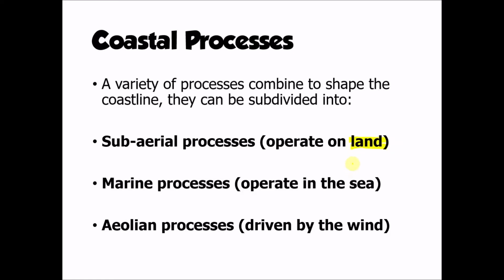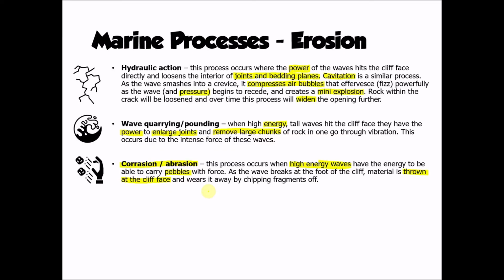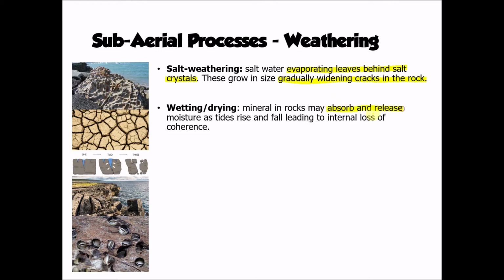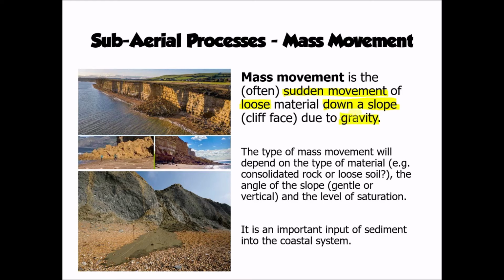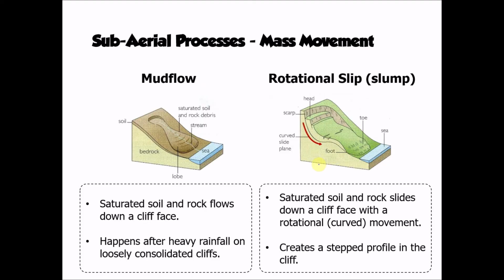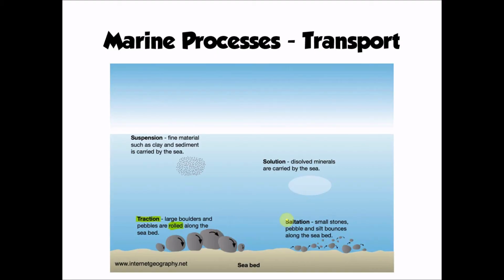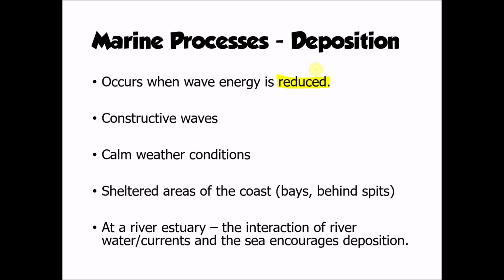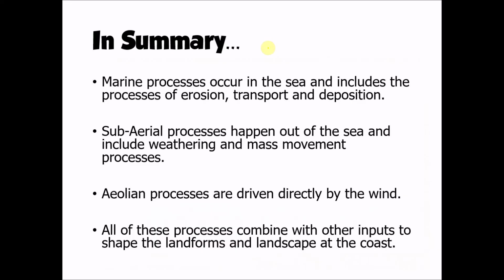Coastal Systems and Landscapes - Coastal Processes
Revision video for AQA A-Level Geography -  Coastal Systems and Landscapes, covering:
* Marine Processes
        * Erosion
        * Transport
        * Deposition
* Longshore Drift
* Sub-Aerial Processes
        * Weathering
        * Mass Movement
* Aeolian Processes